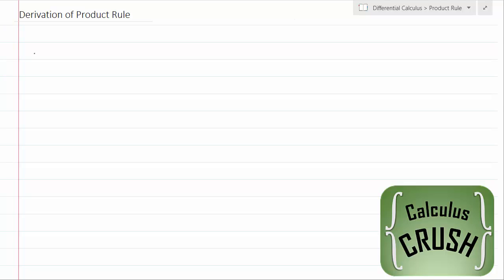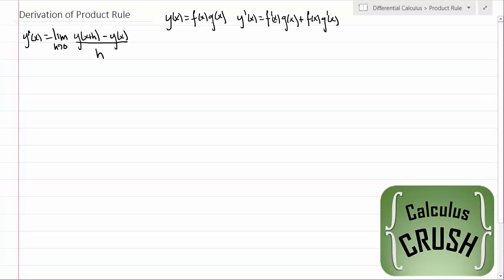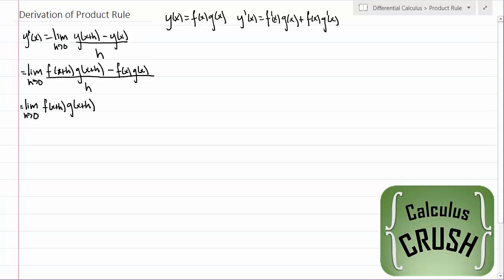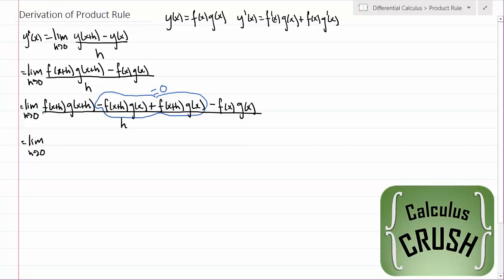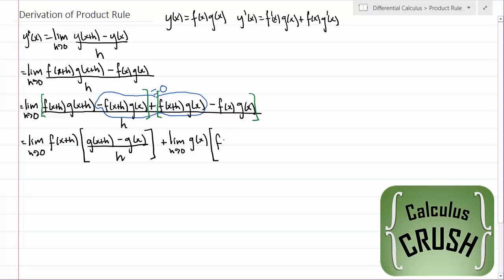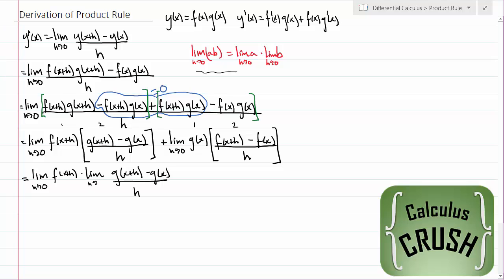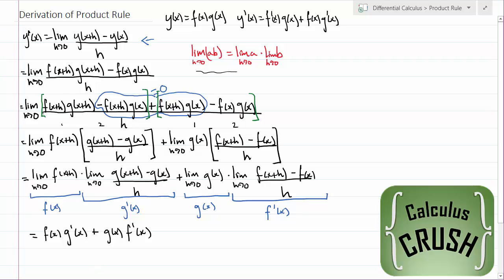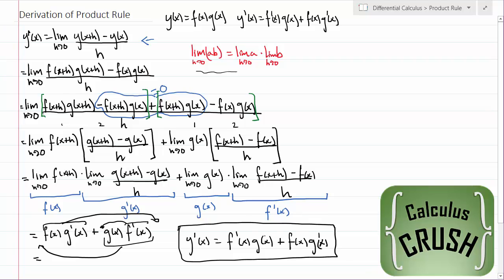The Product Rule - Derivation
The product rule of calculus is derived using the definition of the derivative.